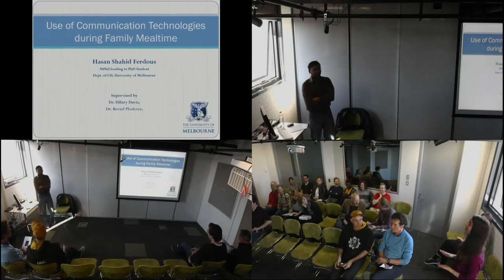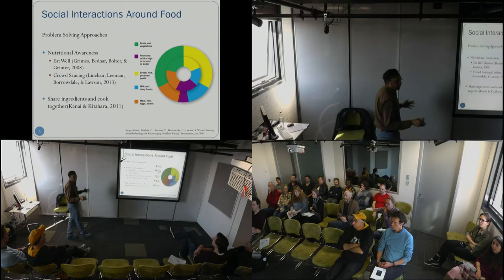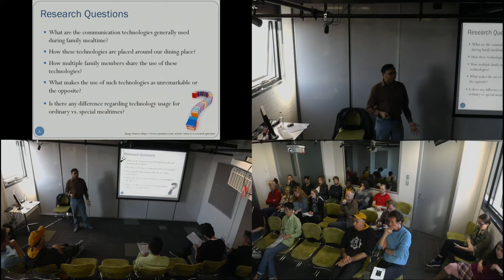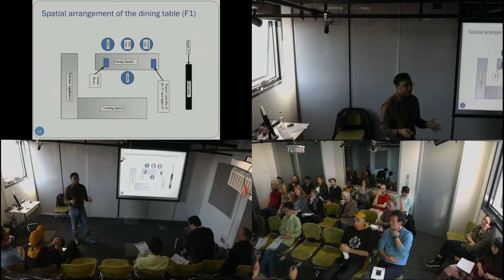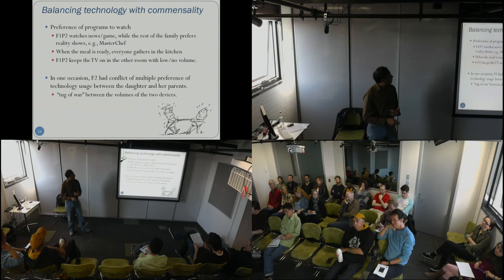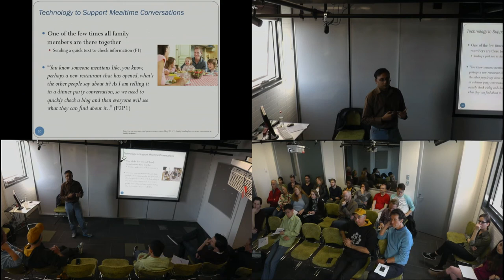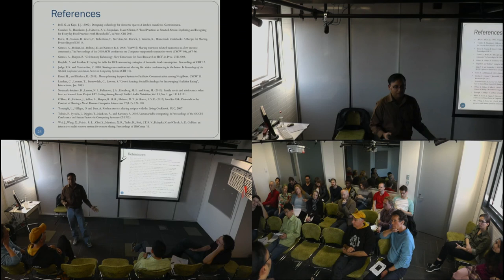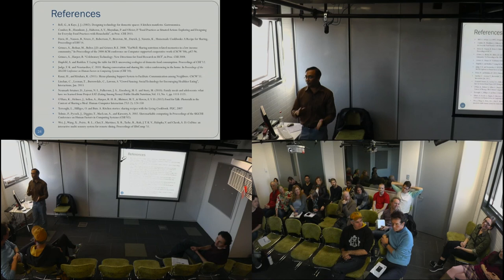Hasan Shahid Ferdous: Use of Communication Technologies during Family Mealtime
The goal of our research is to understand the use of communication technologies during family mealtime, whether they are used as information source, entertainment, or enabling social connection, among many other uses. We aim to understand the comprehensive relationship between technology and people, between the people themselves, and also the interaction among multiple technologies/devices in the context of family mealtime activities. In this discussion we want to position our work to address the research question that has arisen in this context and the related works have not addressed yet, to the best of our knowledge.

Hasan Shahid Ferdous is an MPhil leading to PhD student at the University of Melbourne, Australia. He has completed Master of IT (Research) degree from GSIT, Monash University, Australia in 2011, and BSc in CSE from the Department of CSE, BUET, Bangladesh in the year 2008. He is an active member of the Microsoft Social Natural User Interface (SNUI) research group at the University of Melbourne, specially focusing on technology usage in the family context.